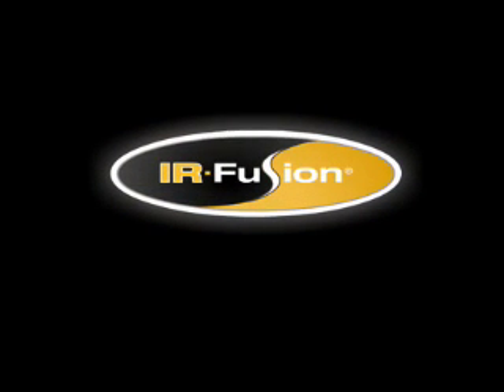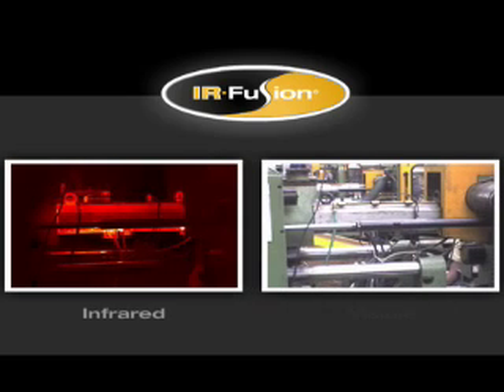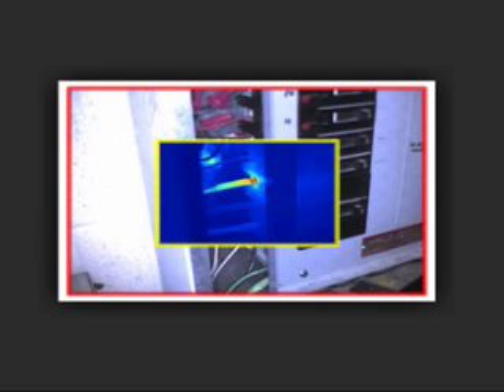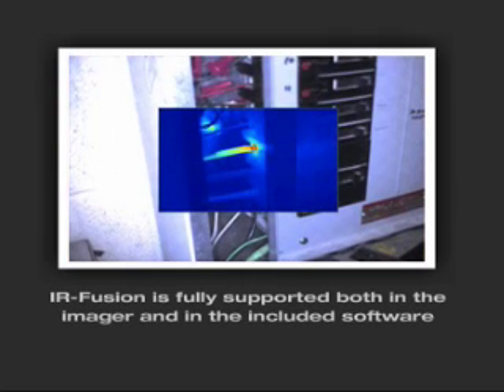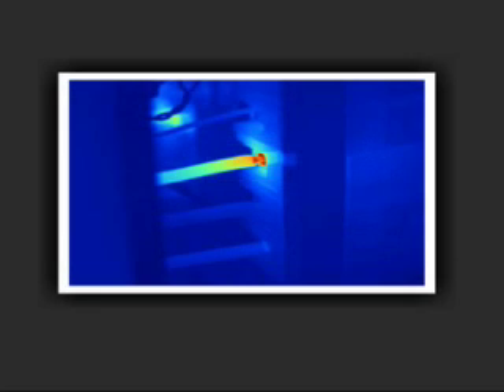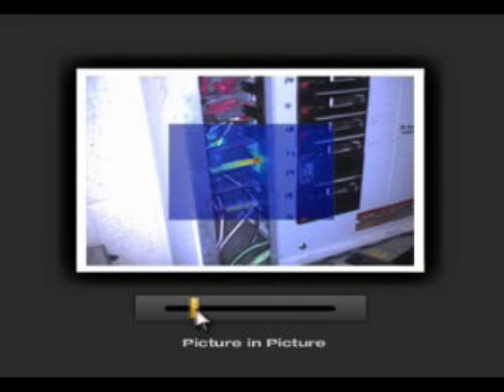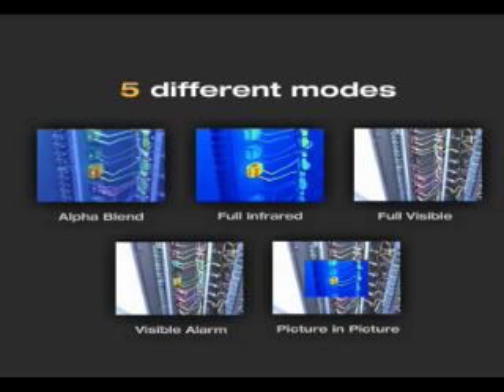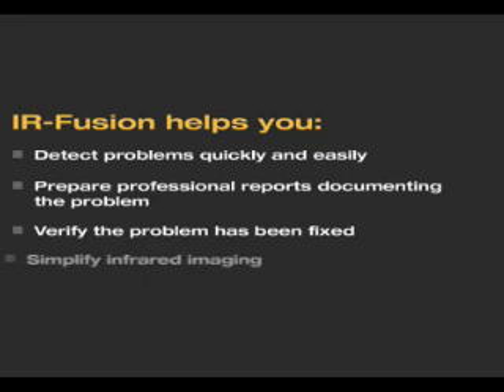IR-Fusion® Industrial Video - Fluke Thermal Imaging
Fluke thermal imagers (sometimes referred to as infrared imagers, thermal cameras or infrared cameras) capture fully radiometric infrared images using patent-pending IR-Fusion® technology. See how IR-Fusion® Technology, only from Fluke, makes finding potential problems easier.